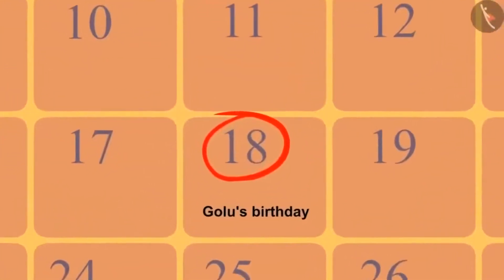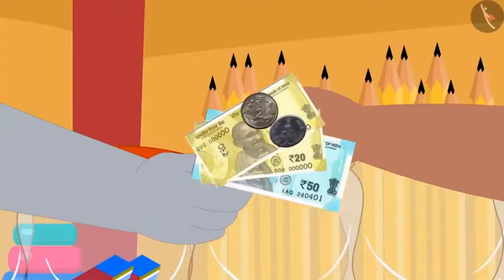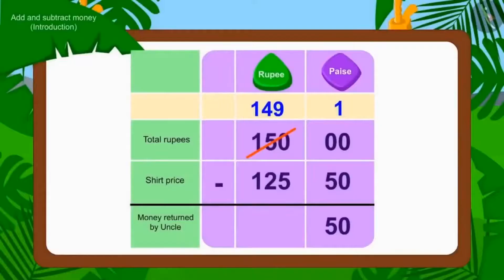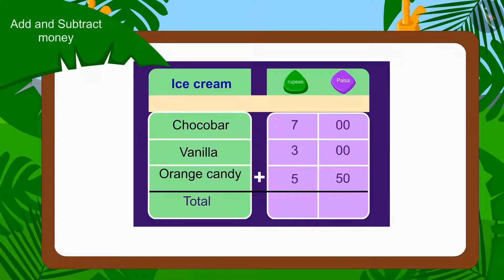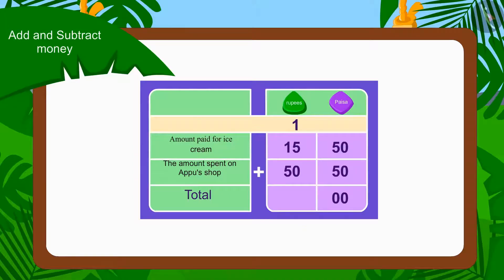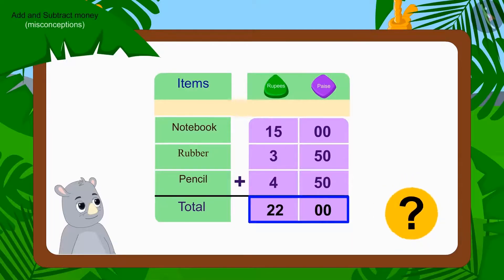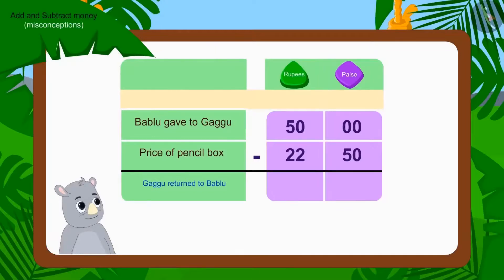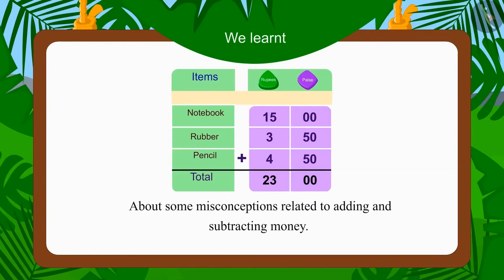Class 3 Maths Chapter 14 'Rupees and Paise' Add and Subtract Money cbse ncert